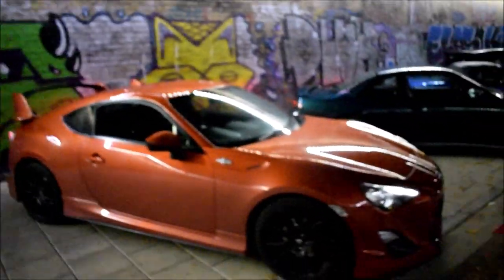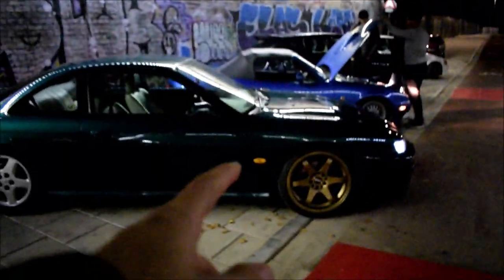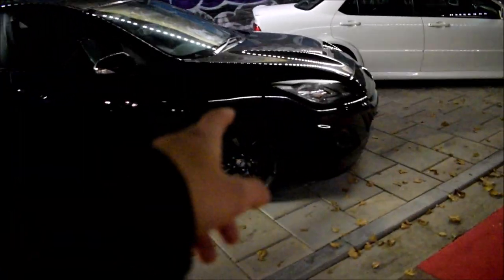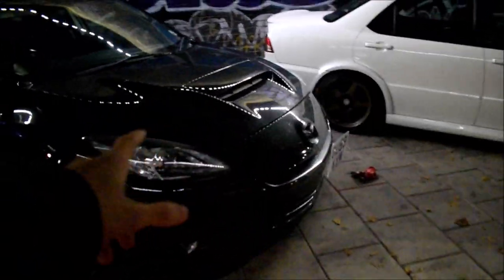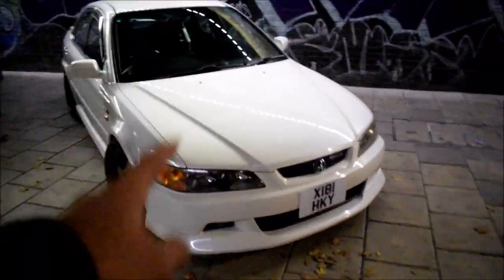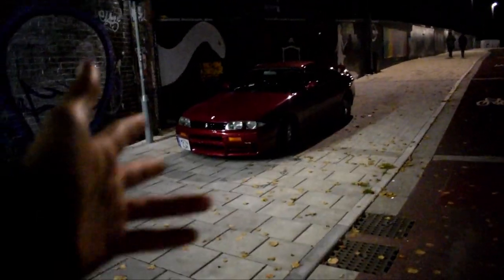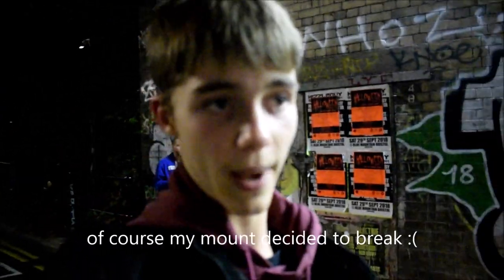My Best Shoot Yet! - My Night With Many JDM Cars